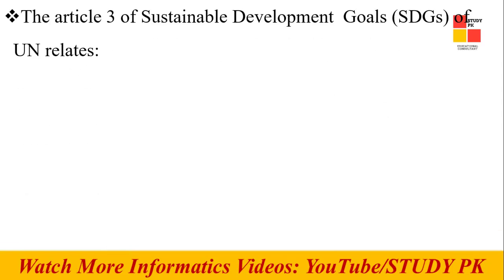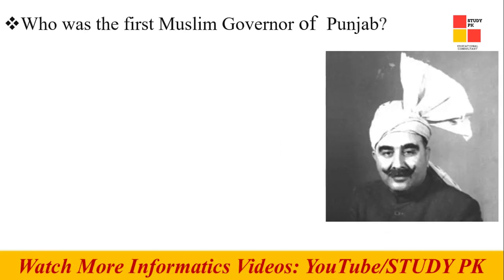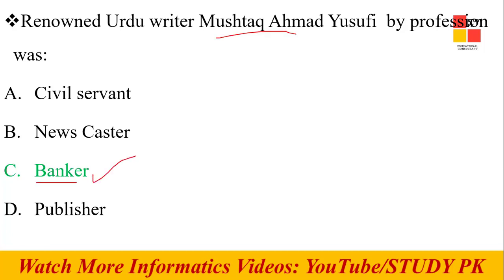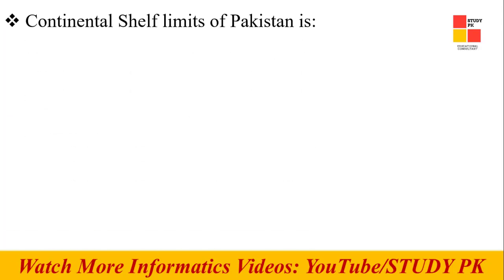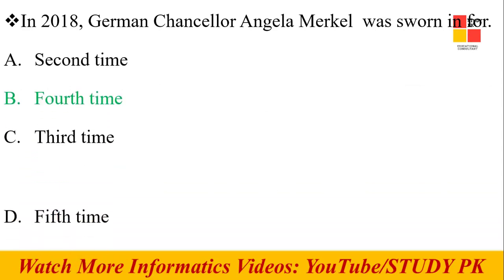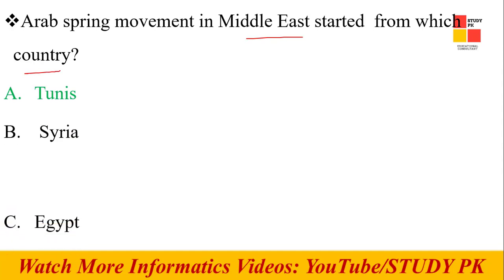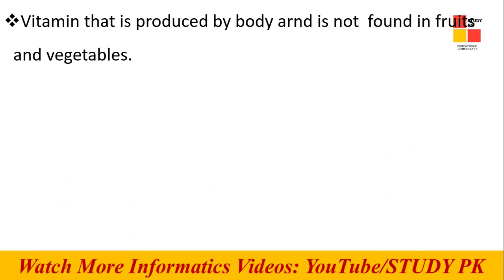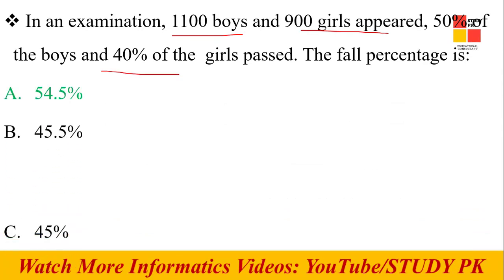PMS-PMS Past Paper - pms past paper 2020-pms general knowledge mcqs papers-pms complete paper solved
In this video, Complete paper of PMS (Provincial Management Service) is solved with Solution.